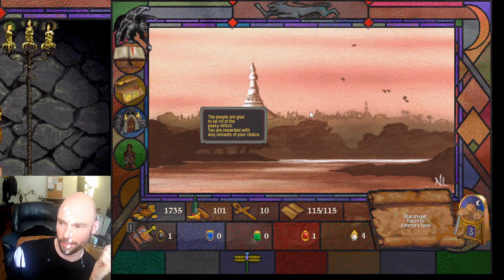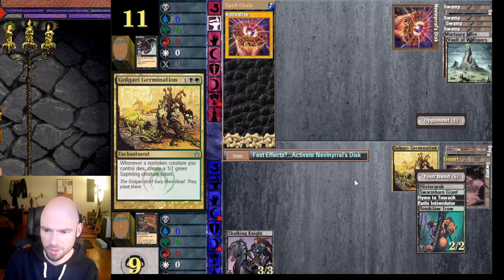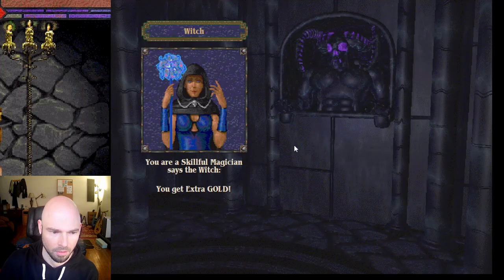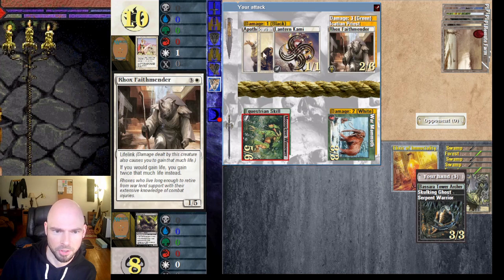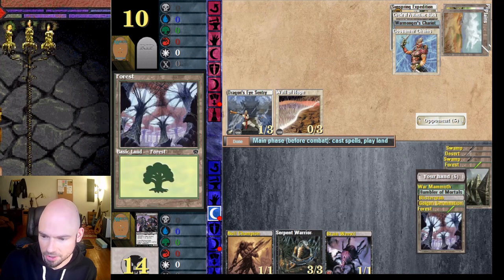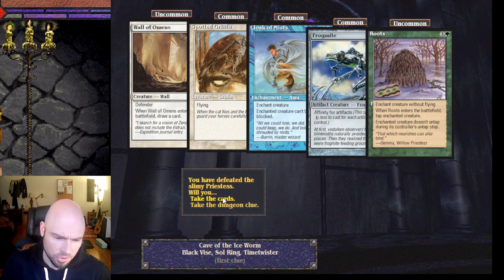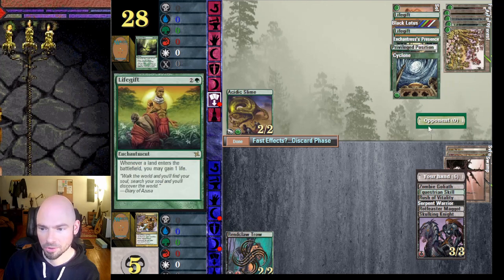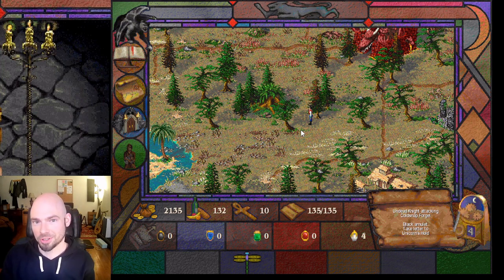Shandalar Modern+ (2nd Quest) #3 - Black Lotus spotted!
A high-level Summoner planeswalker attacks us and drops a powerful Cyclone / Sun Droplet combo, plus our first Black Lotus sighting!

Come play Magic: The Gathering with us and see how far we make it through the dungeons of Shandalar!

Watch the whole Shandalar Modern+ series on the Caldeum YouTube channel to see all new unique MTG decks, novel dungeon conditions (enchantments/artifacts start in play), and other enhancements to create a greater challenge and make our conquest more interesting and fun.